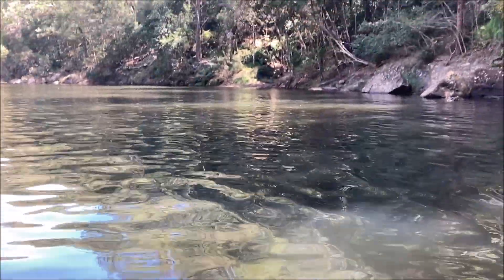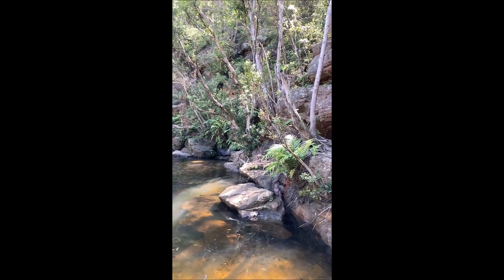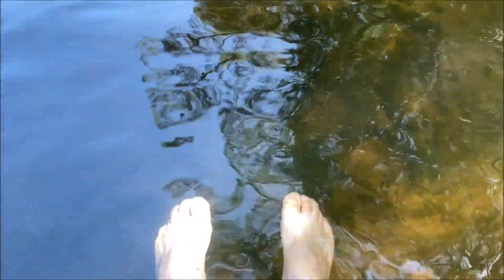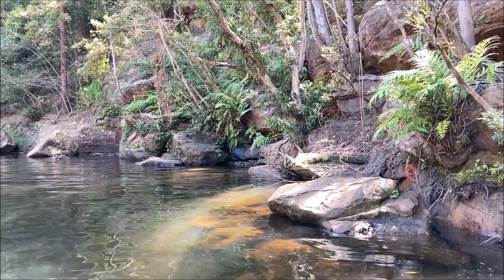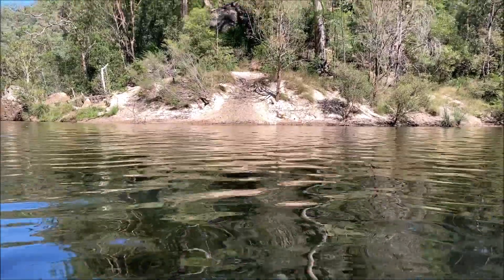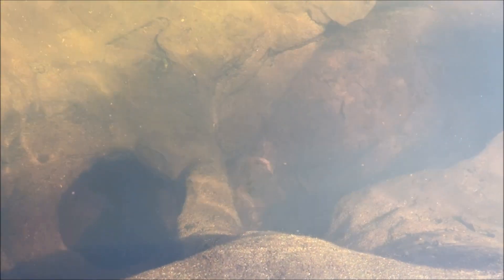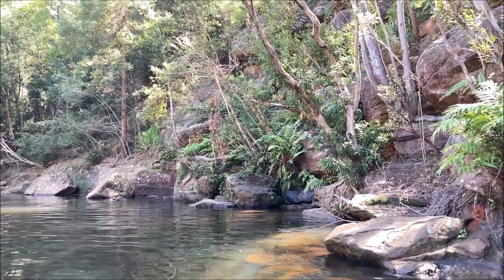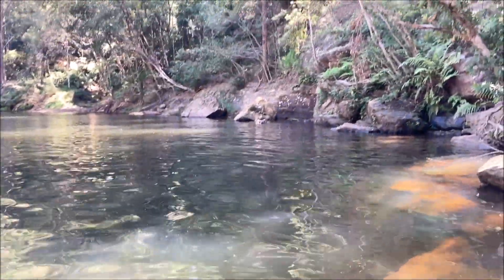Sydney's SECRET Swimming SPOT!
Travel, Nature, Swimming and exploring are some of my favourite things to do. Join me as I show you a cool swimming spot only a short drive from Sydney CBD